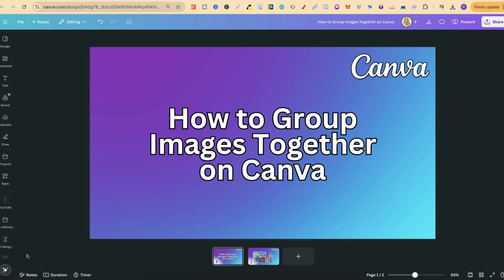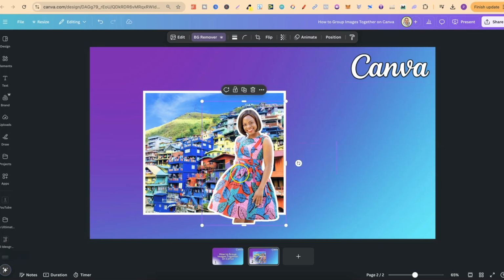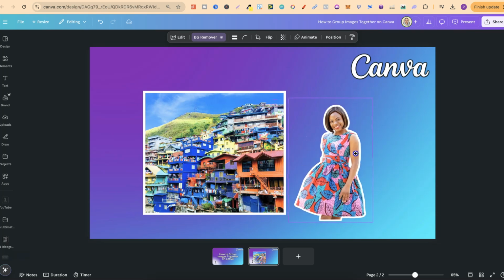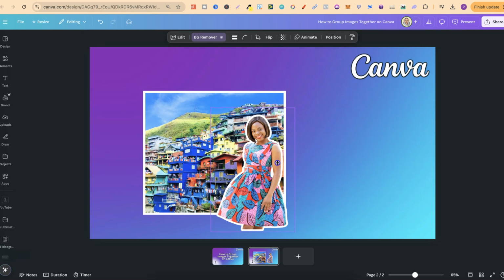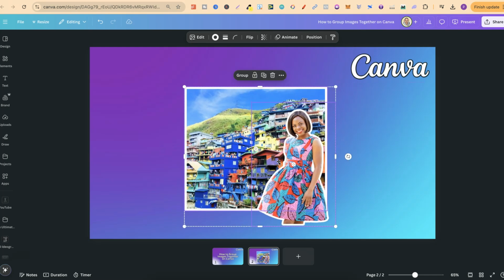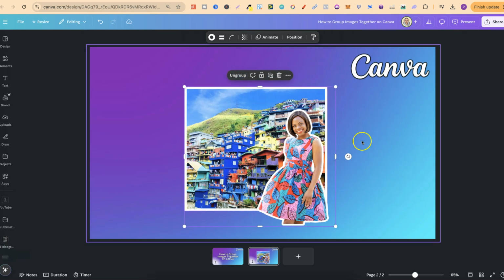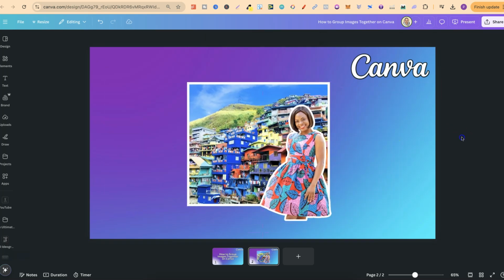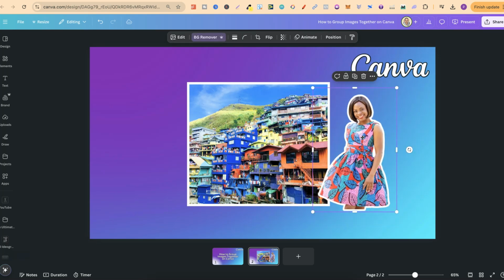How to Group Images Together on Canva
This quick and easy tutorial will guide you through grouping images together in Canva, allowing you to move, resize, and edit them as a single unit. Master this essential feature to streamline your design workflow and create cohesive layouts effortlessly.

In this video, you’ll discover:
✅ How to group images together in Canva. (step-by-step)